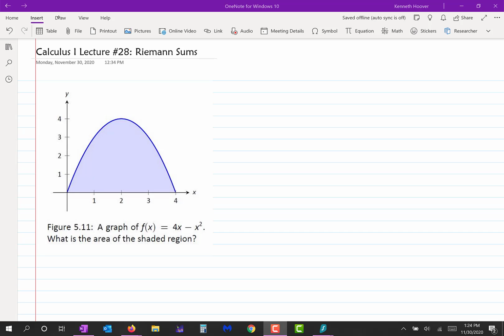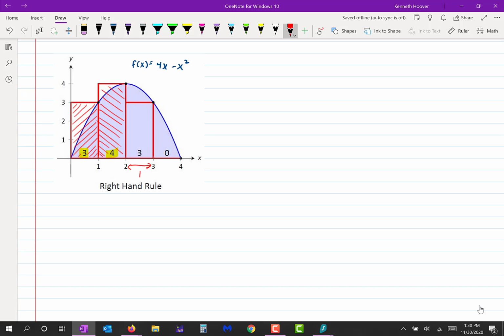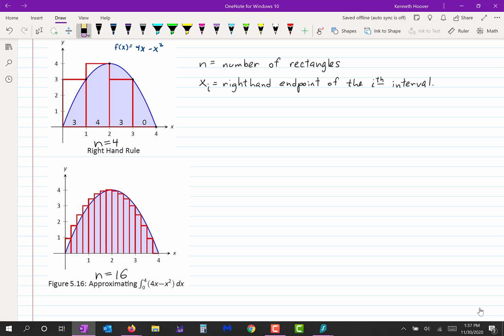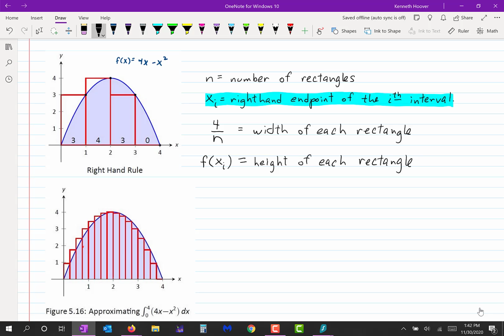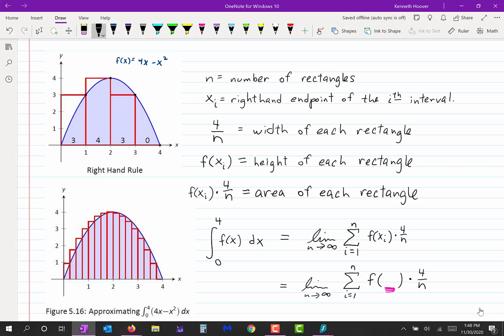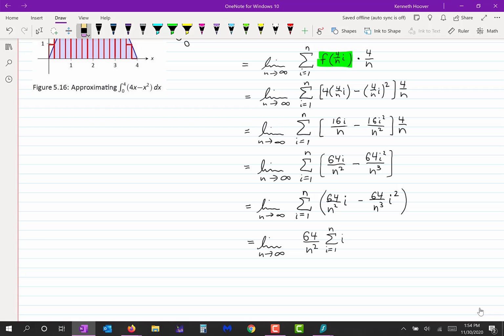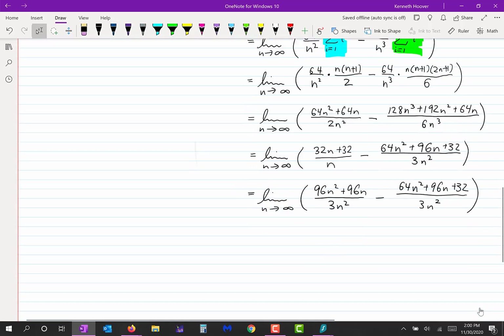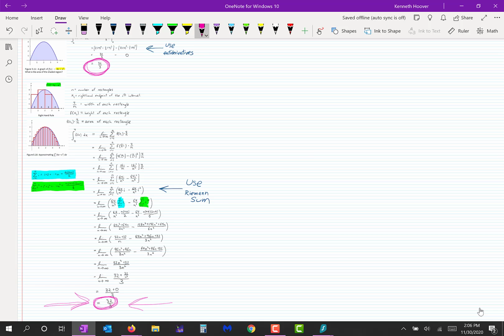Calculus I Lecture 28 Riemann Sums